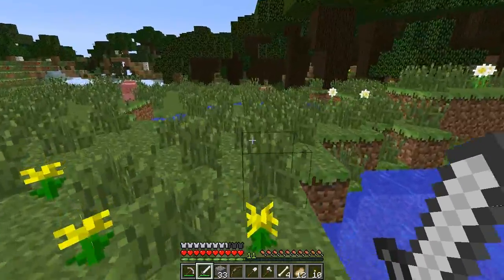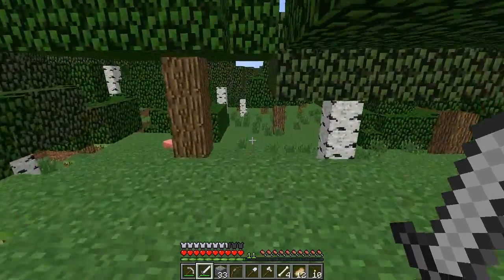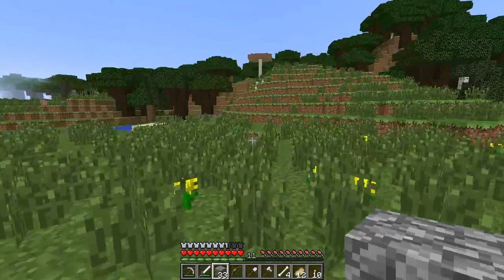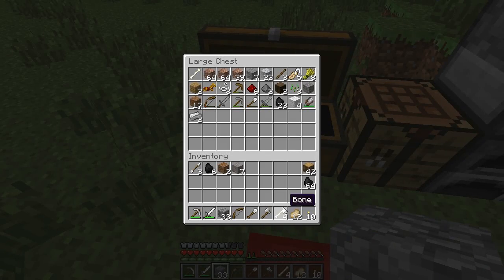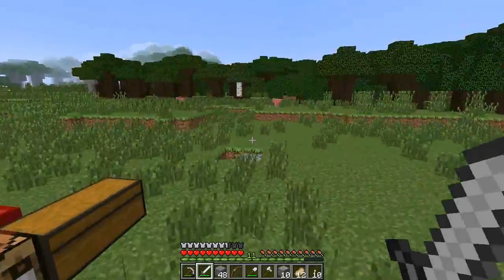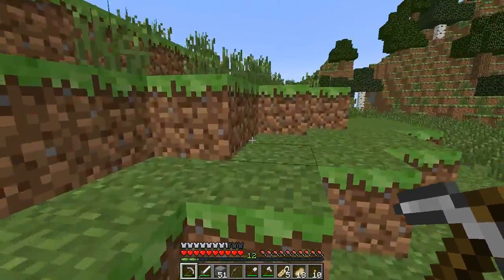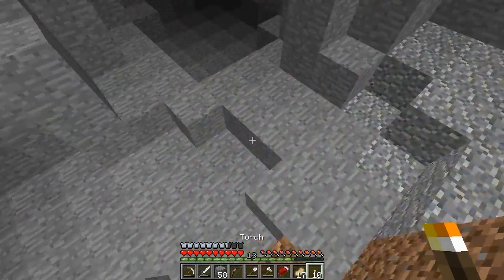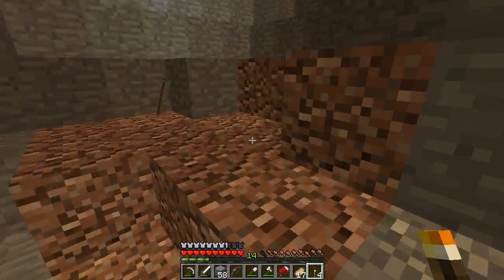Rock Plays Minecraft - Episode 2 - Scouting Around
Today we do a bit of scouting around to see if we can find a better area to set up our home, in the end I think where we started at is where we'll set up shop.

Livestream Schedule:
-Saturdays: 11AM - 3PM EST
-Sundays: 4PM - 8PM EST